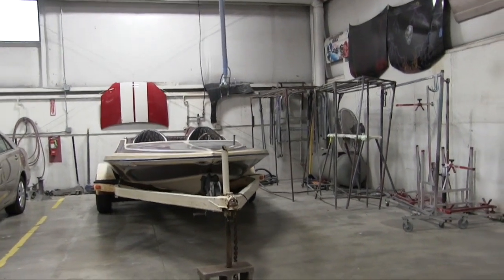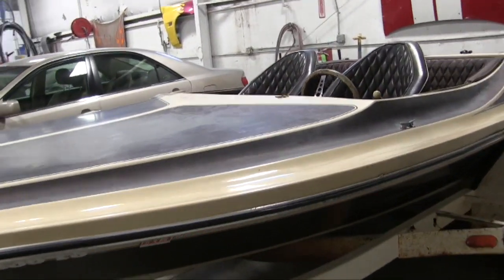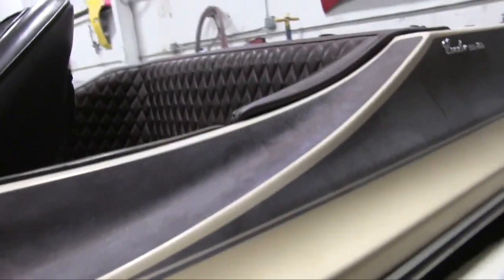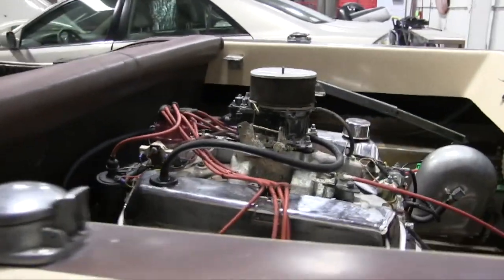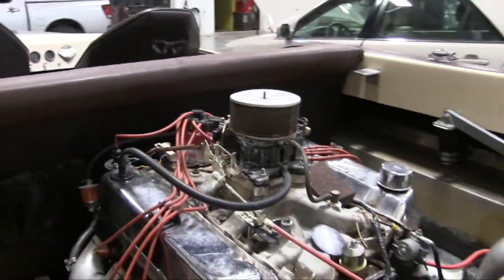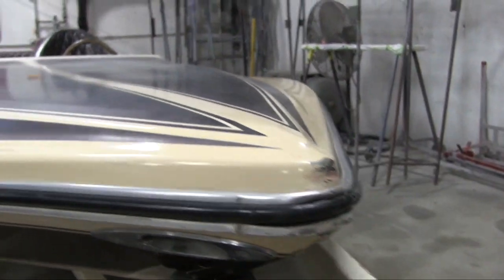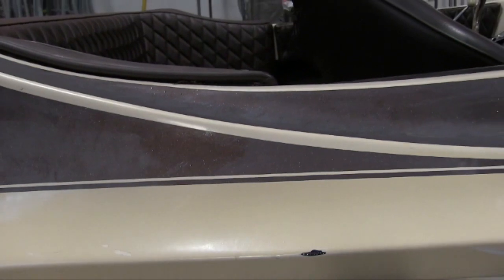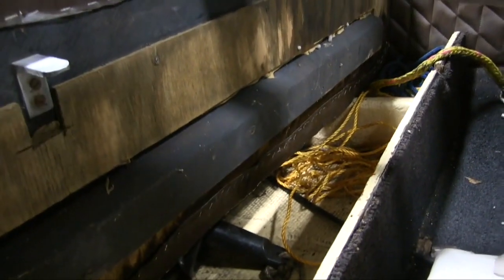Jet Boat Project Video Series - Intro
Jet boat project - This is the first jet boat project video.  In this video I am just videoing the boat before I begin repairs.  This is a good idea to have a reference if needed at a later time.  I don't work on jet boats everyday, so we'll learn together on this project.

Basic Auto Body and Paint